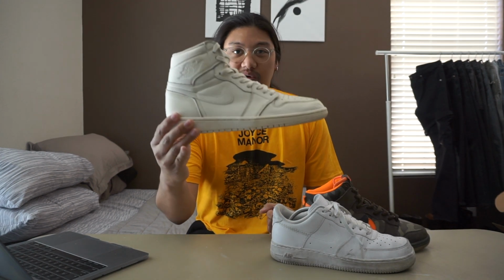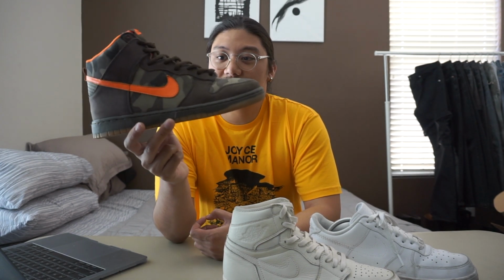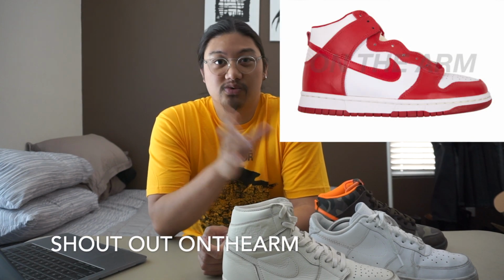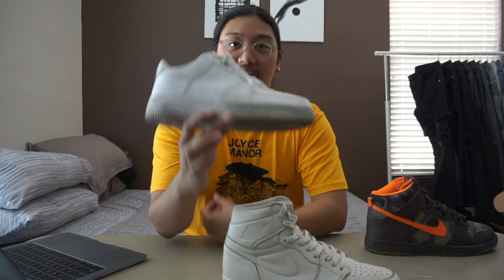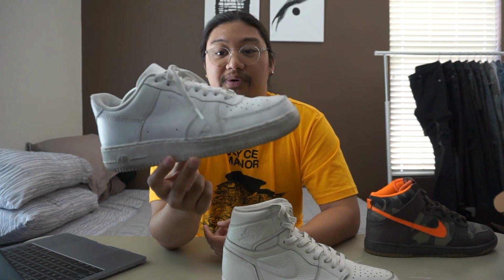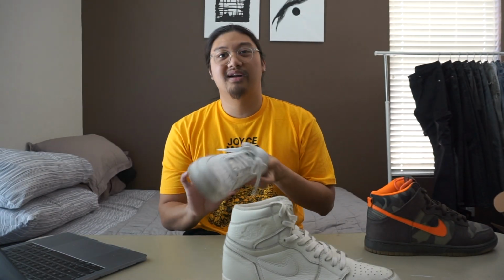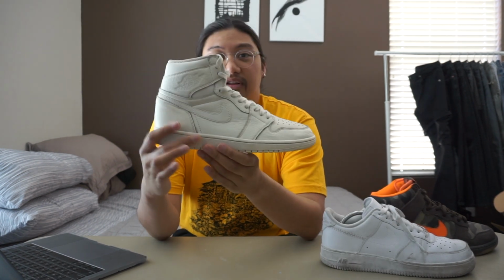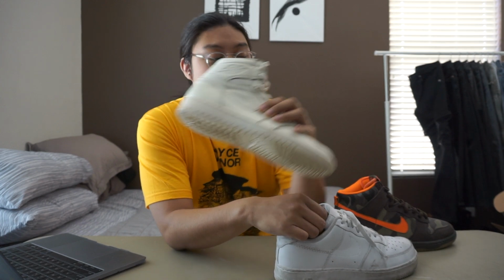Nike Dunk Vs. Jordan 1 Vs. Air Force 1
Yo!

In today's video I detail a bit about some of the most iconic silhouettes released by Nike and as an extension Jordan Brand. I give a bit of background information and compare them all and which I like the best for what reason! I hope y'all enjoy this one and if you have any questions I'm more than happy to answer whatever I can via the comments section or DM on Instagram!

-Josh
@wheres)_galdo